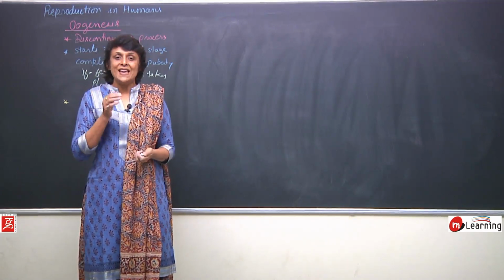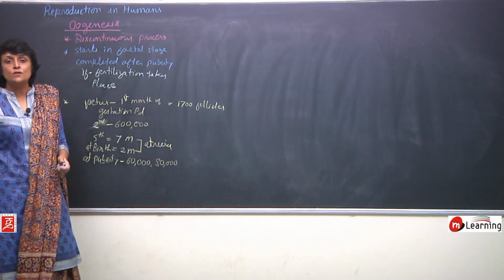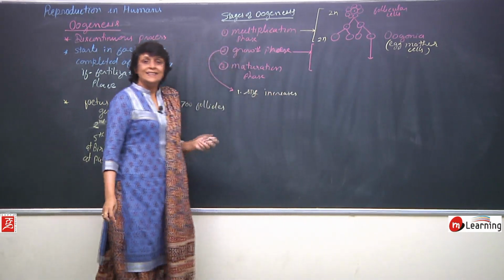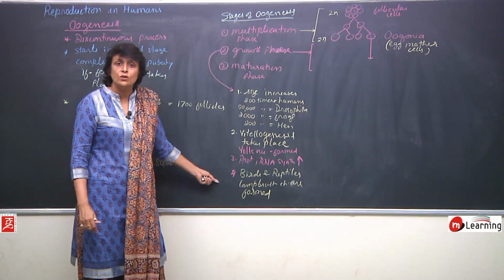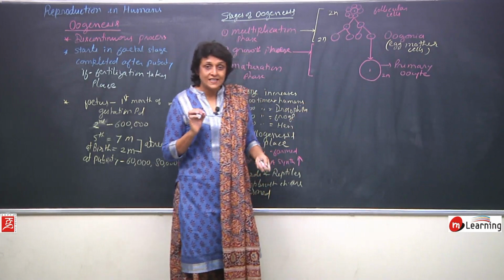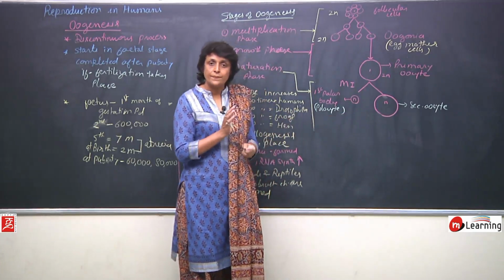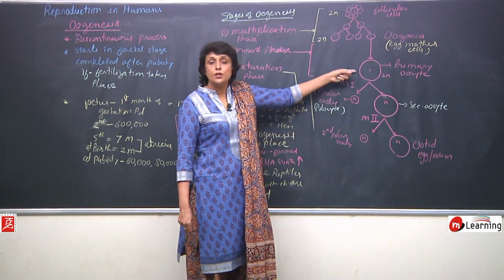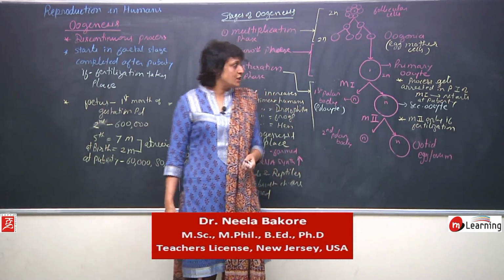HUMAN REPRODUCTION - 07 For Class 12th and COMED K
Welcome to M Learning India, your trusted guide for Biology preparation for Class 12 and NEET!

This playlist covers the complete chapter Human Reproduction, a core unit in Human Physiology. It explains the male and female reproductive systems, hormonal control, gametogenesis, fertilization, and pregnancy — frequently tested in NEET Biology.

📘 What You’ll Learn:
✔️ Male and Female Reproductive Systems – Structure and Functions
✔️ Spermatogenesis and Oogenesis – Detailed Steps
✔️ Menstrual Cycle – Phases and Hormonal Regulation
✔️ Placenta – Structure and Function
✔️ Parturition and Lactation
✔️ Reproductive Health – Contraceptives and STDs
✔️ NCERT-Based Diagrams and Flowcharts
✔️ NEET PYQs and Assertion-Reason MCQs

This series is essential for conceptual clarity, visual learning, and NEET-ready biological understanding.